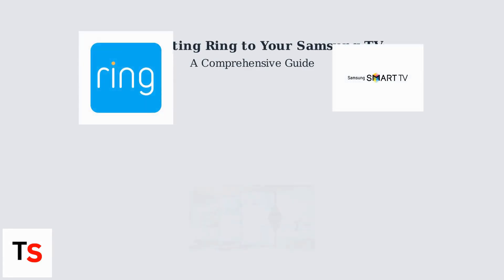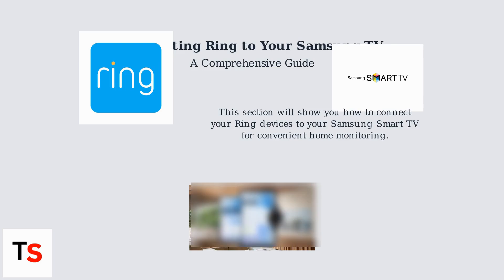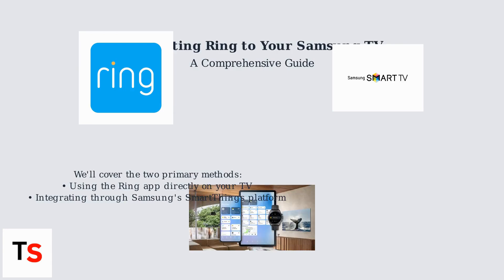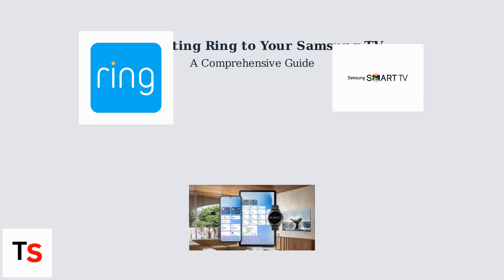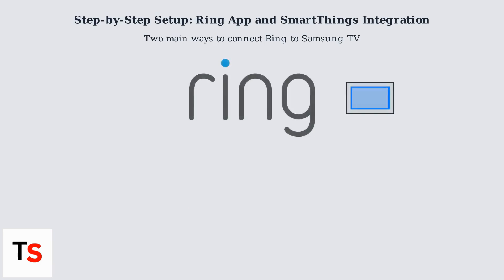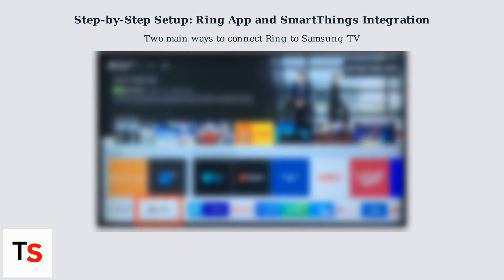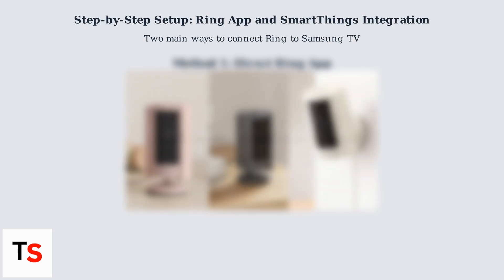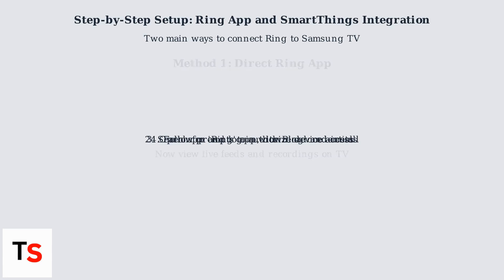How to Connect Ring to Samsung TV – View Doorbell/Camera on TV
Turn your Samsung TV into a live doorbell monitor! 🚪📺 Learn how to connect your Ring Doorbell or security camera to Samsung SmartThings and view live video feeds directly on your TV.